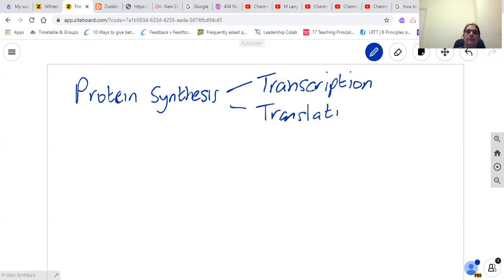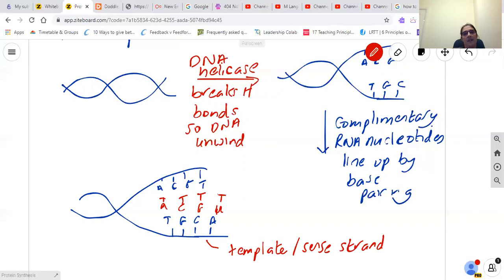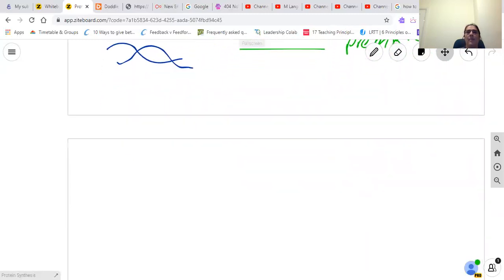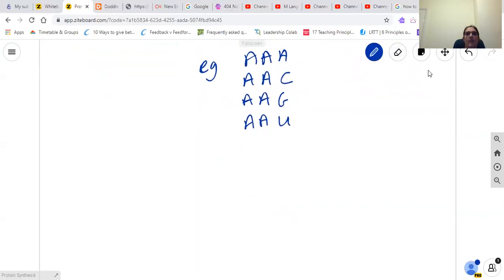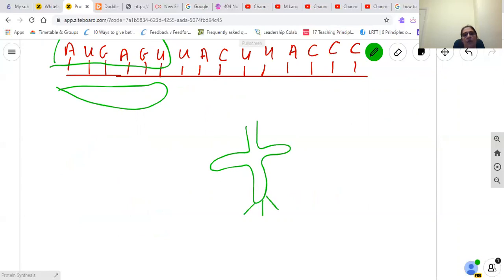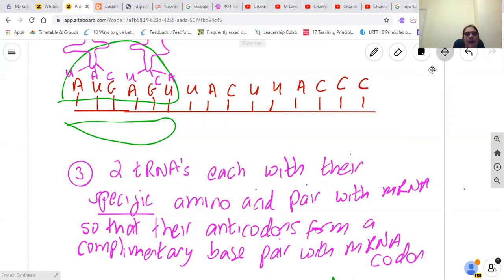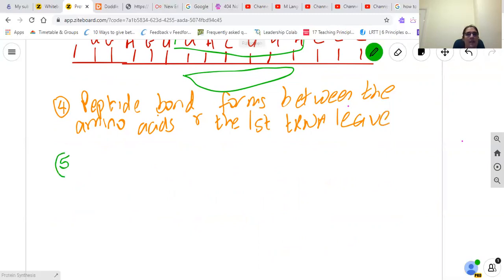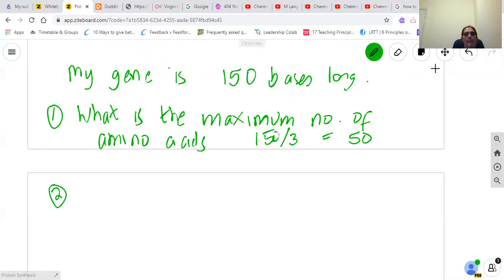Protein synthesis AQA A Level Biology